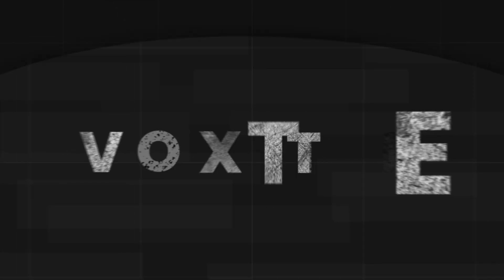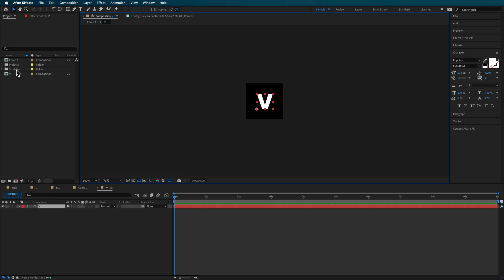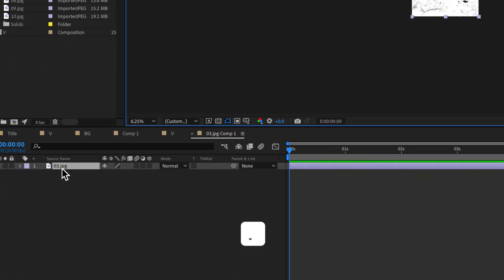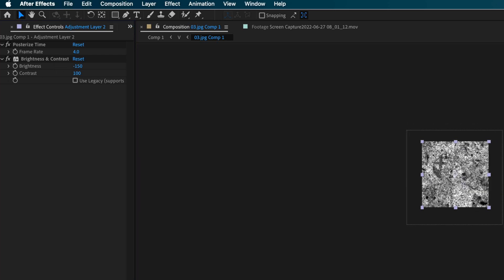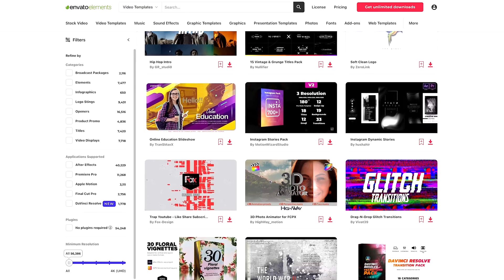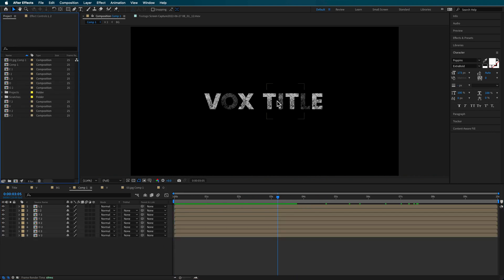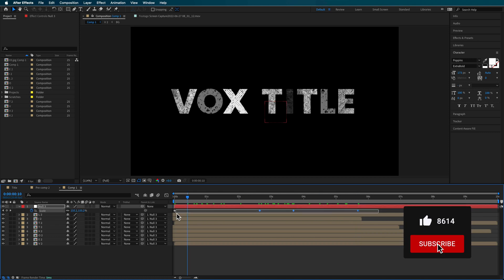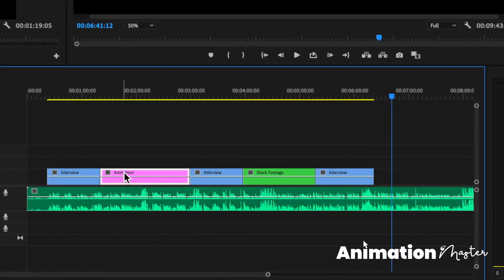Vox SCRATCH Title Animation | After Effects 2022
2️⃣ JOIN THE CREW COMMUNITY